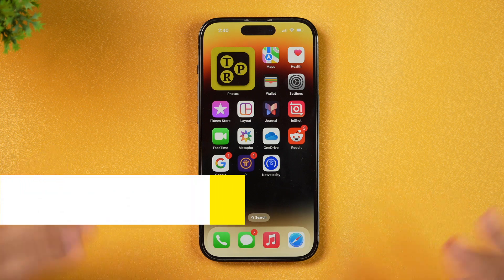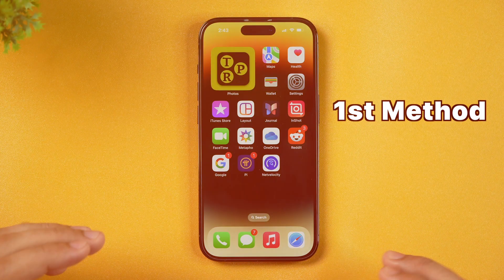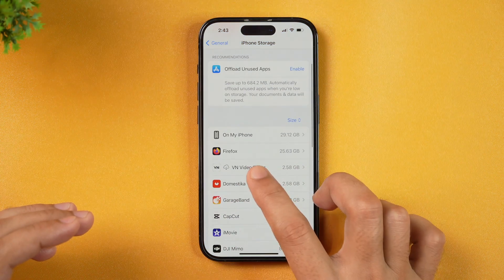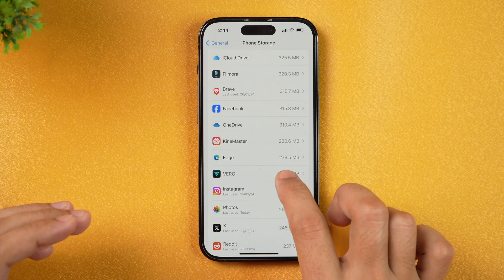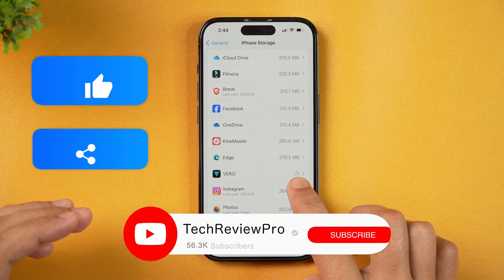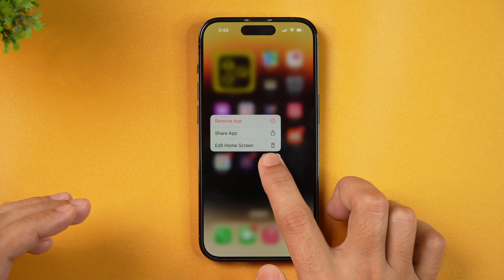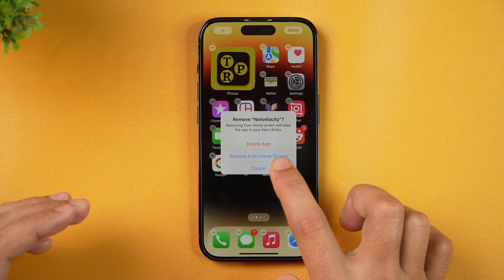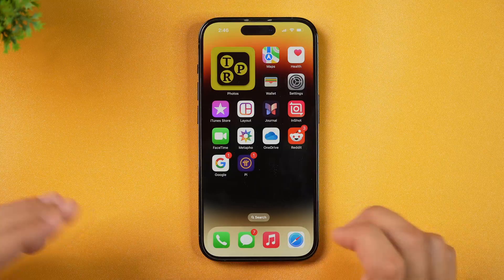How to Delete Apps on iPhone Permanently? Delete iPhone Apps Permanently (No Jailbreak)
Want to Delete iPhone Apps easily? Here is How to Delete Apps on iPhone, and you'll learn two ways to quickly delete apps from your iPhone and free up iPhone storage. Watch this video to learn how you can delete iPhone Apps permanently without Jailbreak.

Delete any iPhone apps without Jailbreak, no Apple ID login is needed. Just watch this video to free up space on iPhone by deleting apps on iPhone.

How to Free Up iPhone Storage Space? 10 Easy Ways to Free Up Space on iPhone

How to Backup Your iPhone to PC for Free? Create iPhone Backup on Windows Computer for Free

How to Delete Documents and Data from iPhone or iPad to Free Up Space on iPhone?